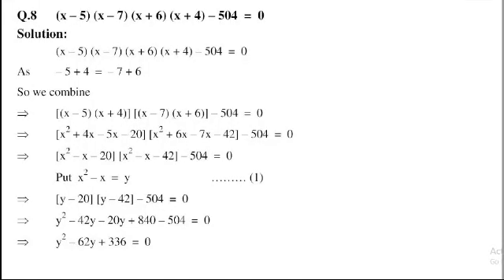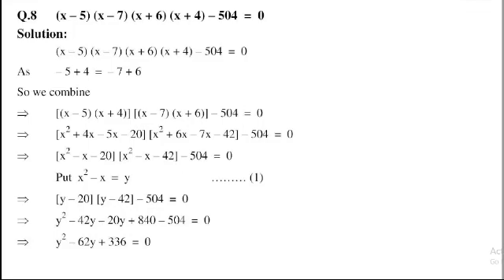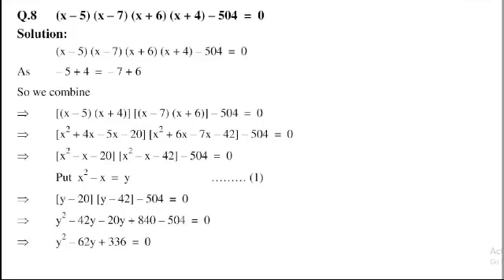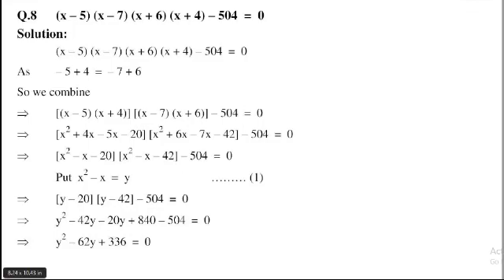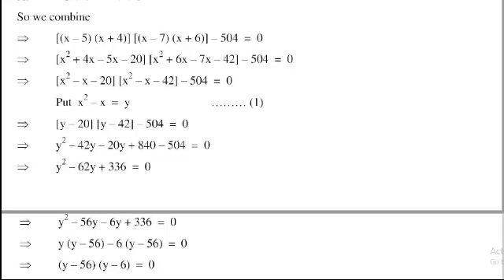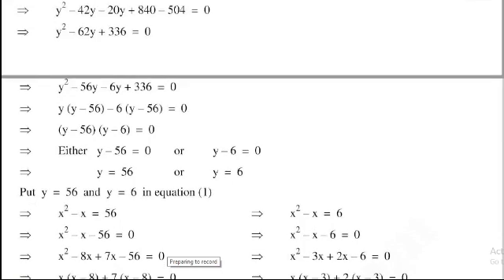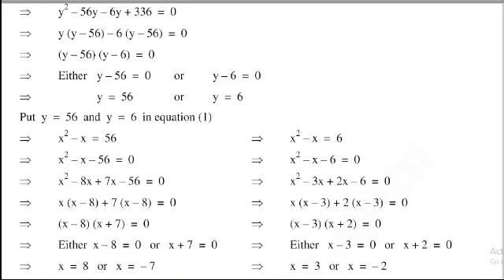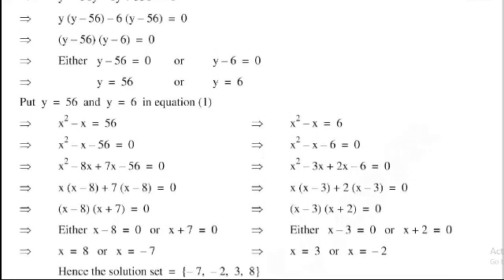Solve the equation (x-5)(x-7)(x+6)(x+4) - 504 = 0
Solve the equation x^2 + x - 4 + 1/x + 1/x^2 = 0 || Solved past paper of psc math

•  quadratic equation in two variables
•  solving quadratic equations
•  solving equations with variables
•  quadratic equations with x and y
•  solving quadratic equations in 2 variables
•  solving equations with x^2 and y^2
•  finding solutions to quadratic equations
•  quadratic equations with coefficients
•  solving equations with x and y terms
•  quadratic equations and variables
•  quadratic equations and their solutions
•  solving quadratic equations with x and y variables
•  solving quadratic equations using substitution
•  quadratic equations and their applications
•  solving quadratic equations step by step
•  solving equations with multiple variables
•  finding roots of quadratic equations
•  solving equations with both x and y terms
•  solving quadratic equations graphically
•  quadratic equations and their properties
•  quadratic equations and systems of equations
•  solving simultaneous quadratic equations
•  solving quadratic equations algebraically